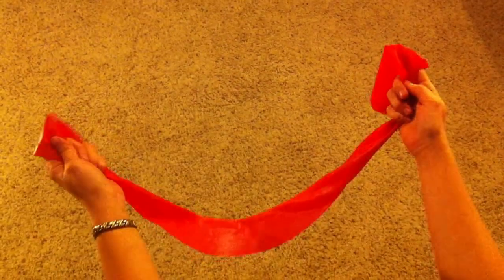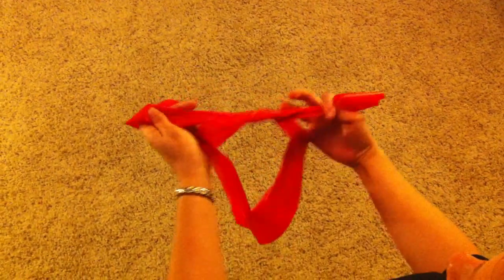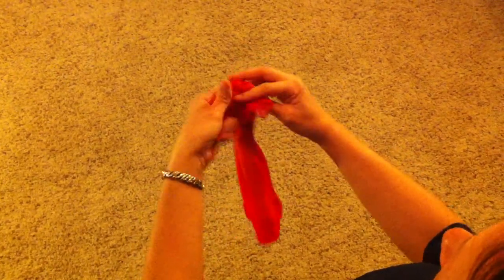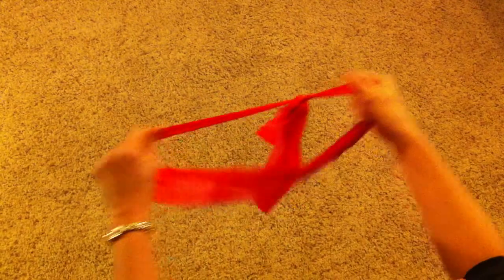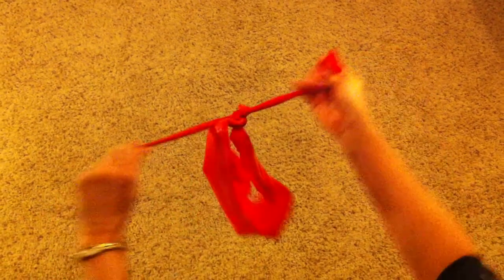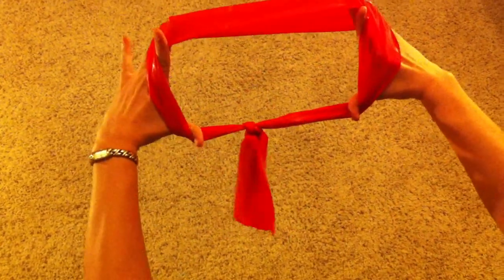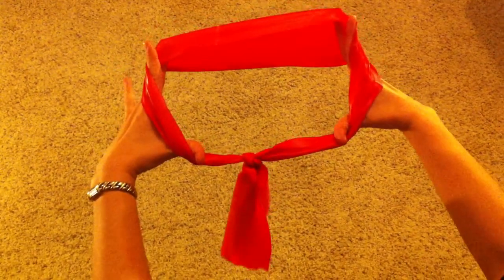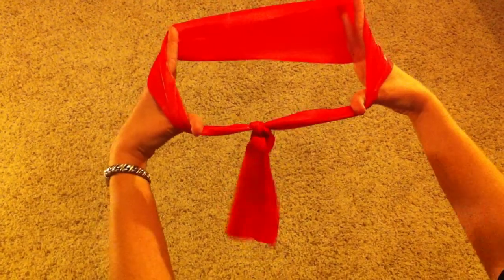How to tie a theraband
The National Center for Sports Safety shows you how to tie a theraband for ankle strengthening exercises.